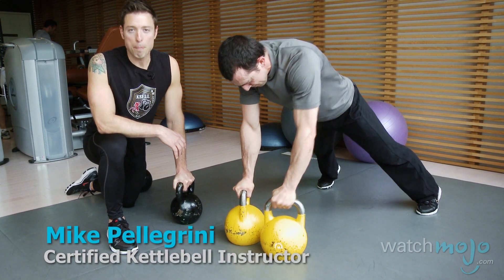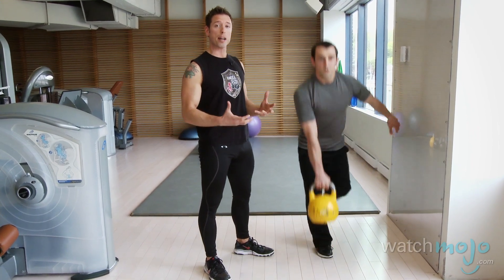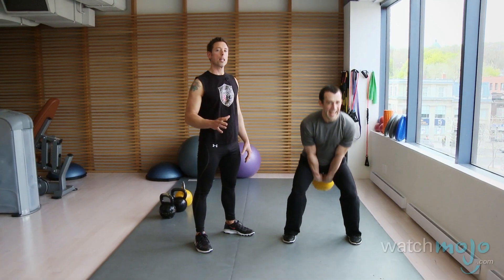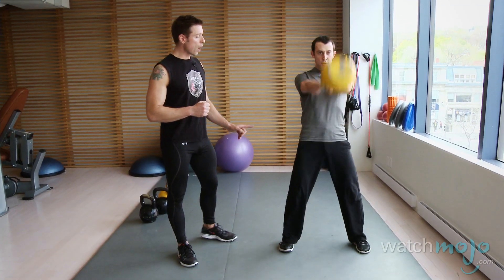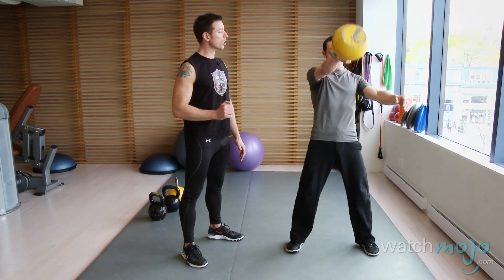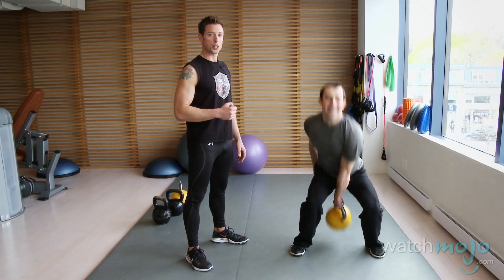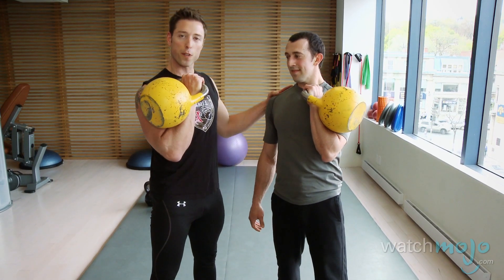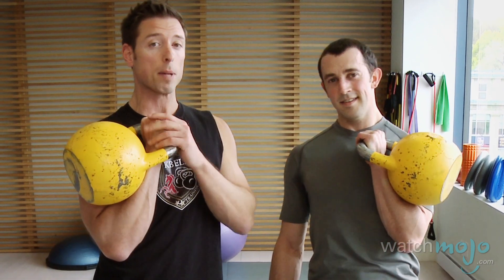Demonstration of Basic Kettlebell Exercises